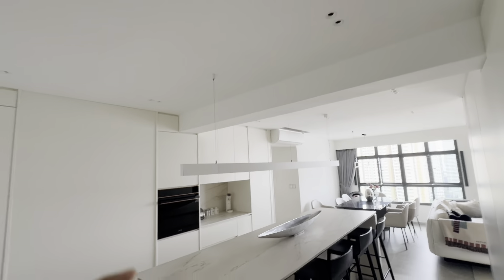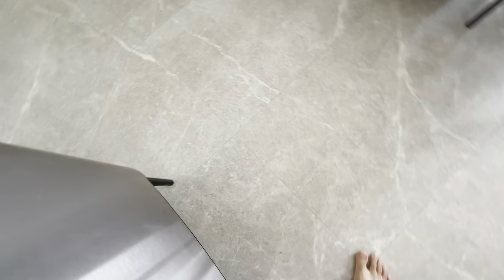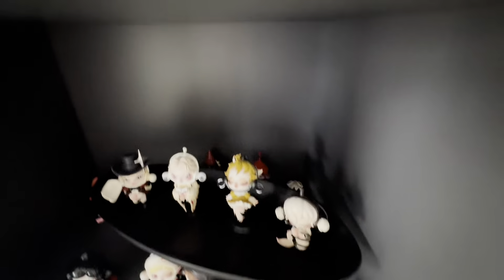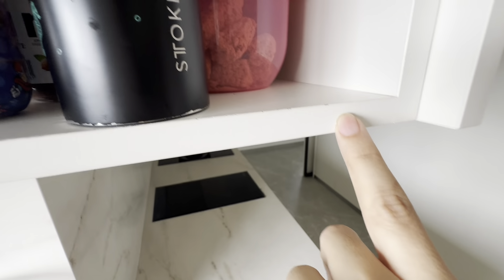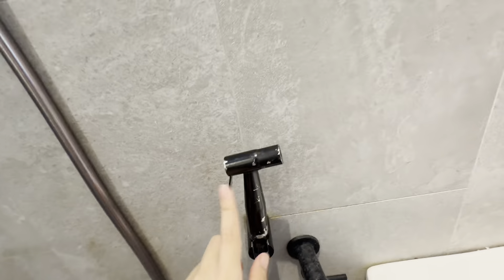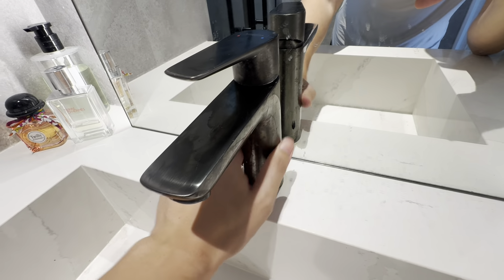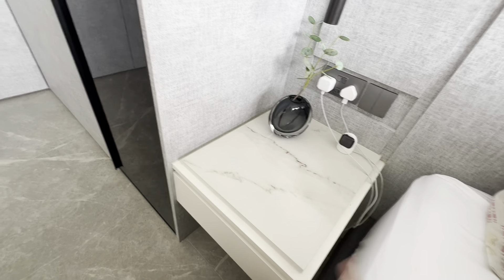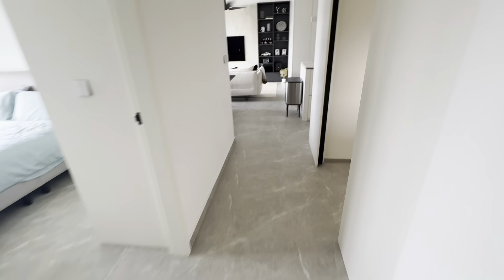18 Months since move in! Let’s see what has worked and what hasn’t….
It’s been a while since we moved in and in this video I wanted to share what has worked for us and what are potential things that you may need to take note off when you move in to your HDB BTO…